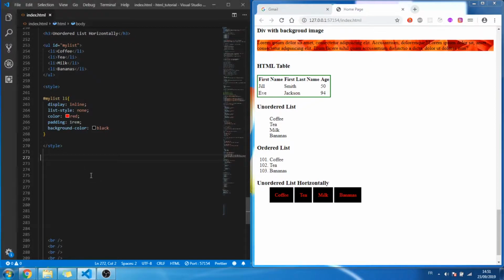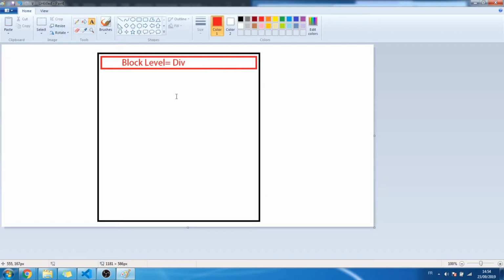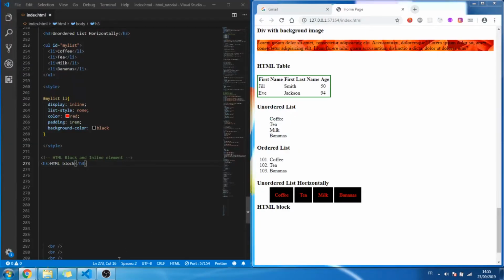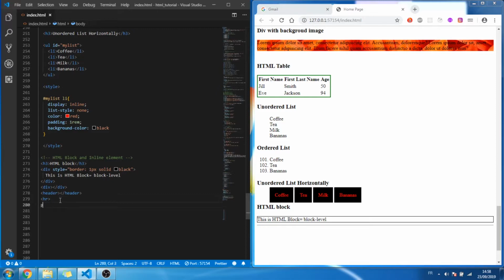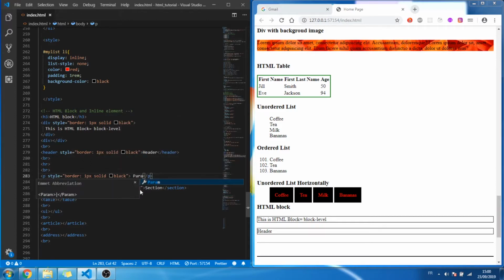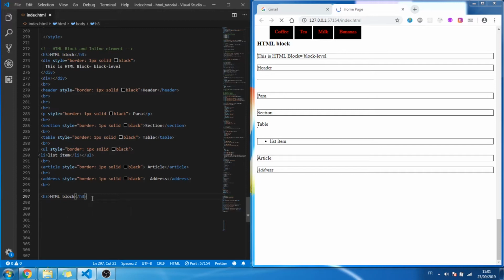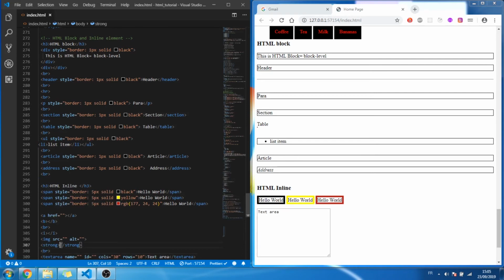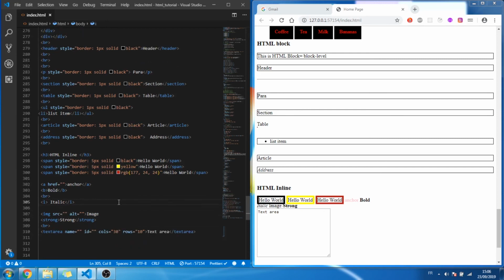26 of 38 Block level element and Inline element - HTML Tutorial For Beginners { 2019 }